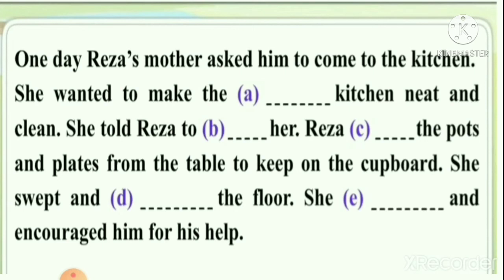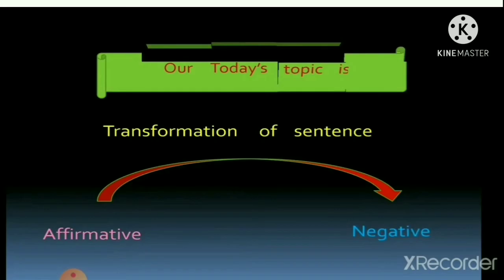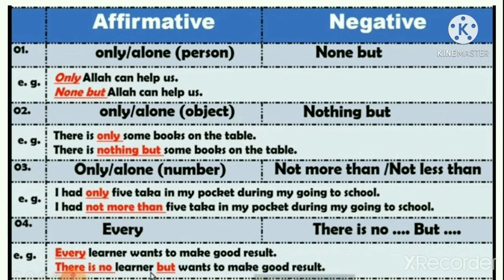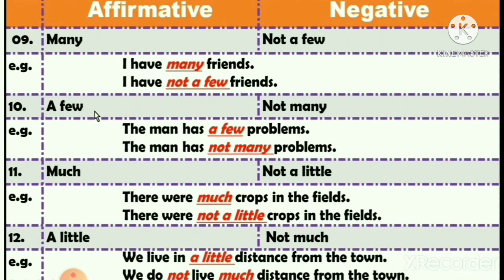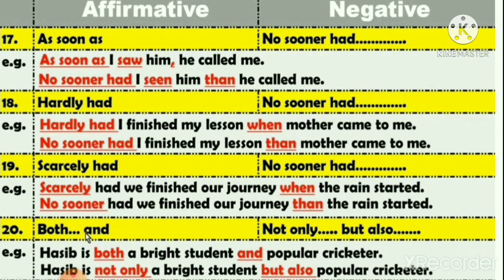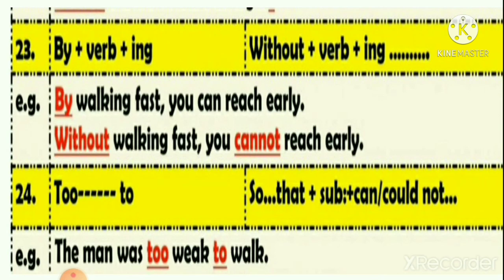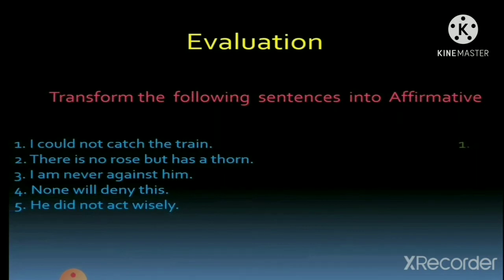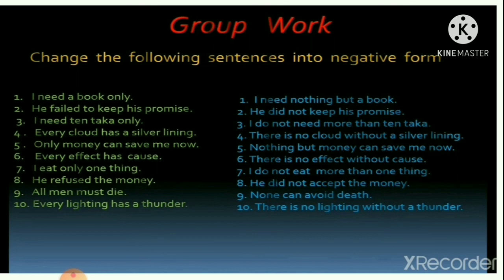21 VII BM English 24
Class: VII
Subject: English
T.N. : Syeda Nazmun Naher Depu
Topic: Transformation of sentence . Affirmative to Negative. Viceversa